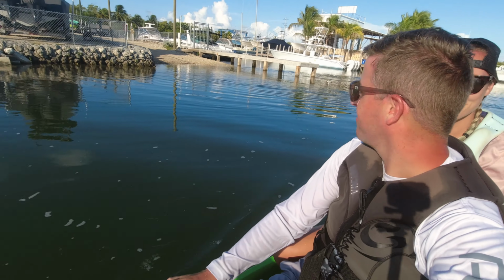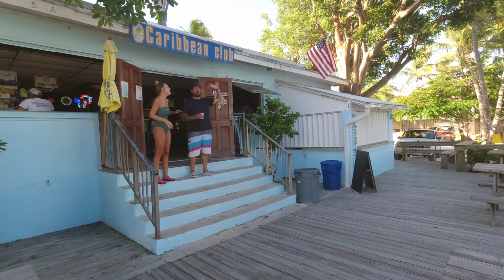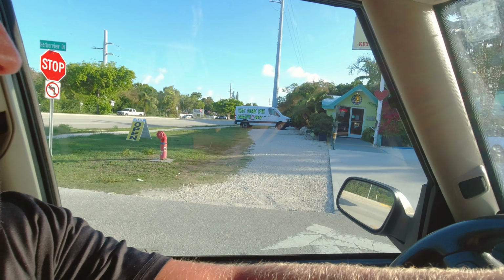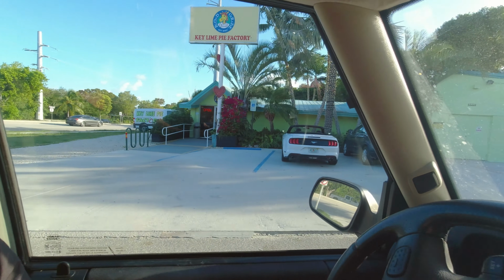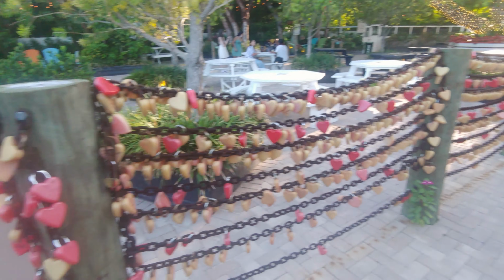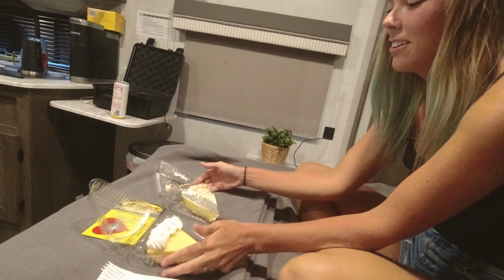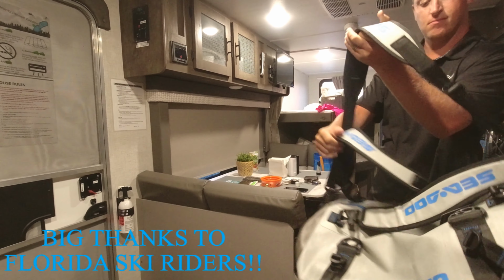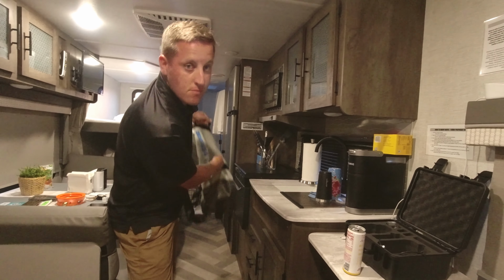Alligator Reef Lighthouse I Key Largo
Come along as we travel down to Key Largo on the RIVA Excursion with the Florida Ski Riders.

Day 2 on our journey we traveled to the Alligator Reef Lighthouse where we encountered gnarly waves and hundreds of fish, including a nurse shark. We then indulged in Key Lime pie back at the camper where we share a surprise giveaway we won!